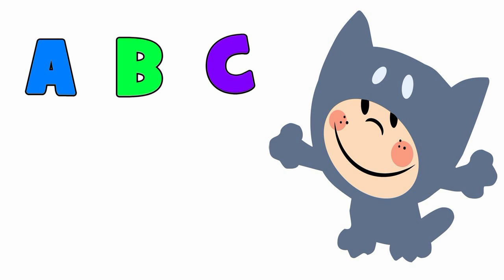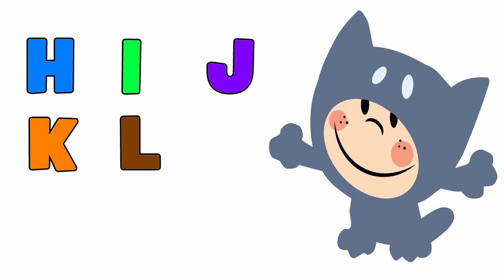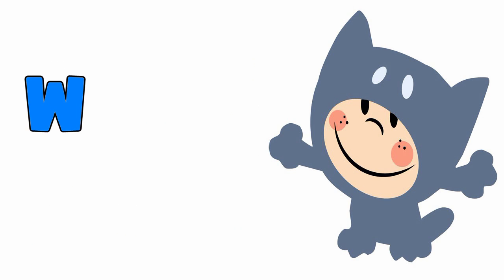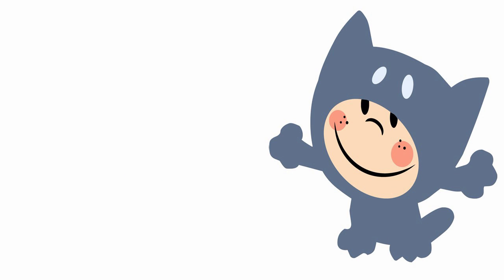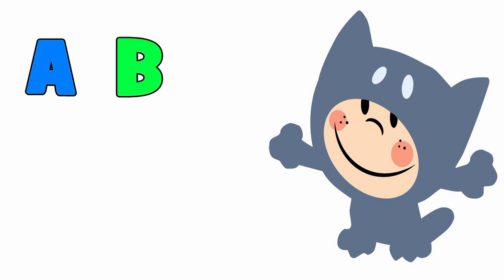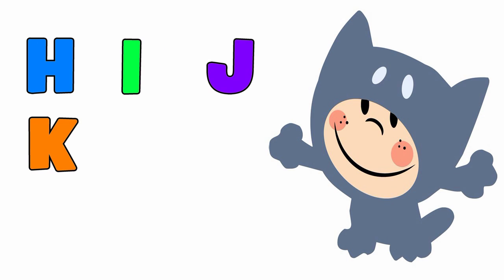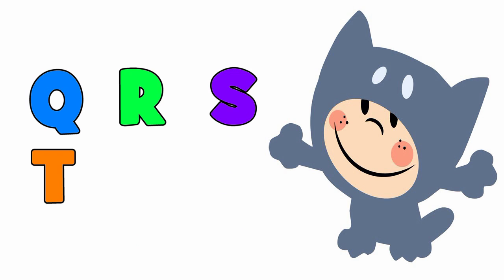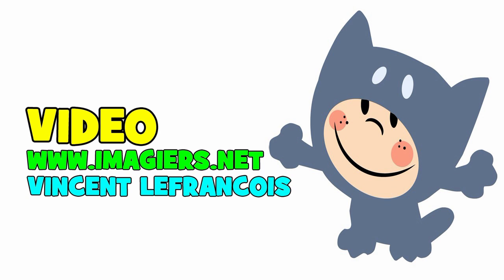The ABC Song